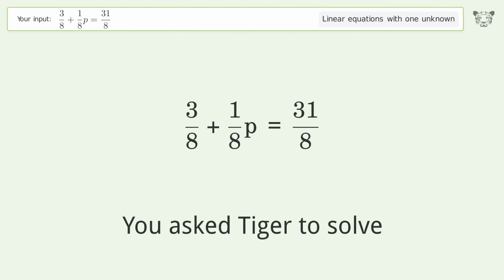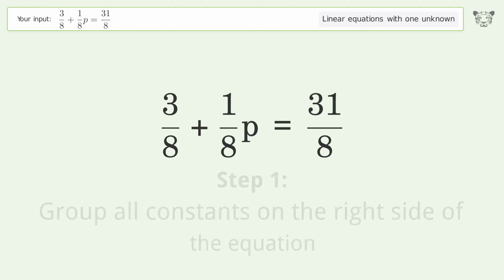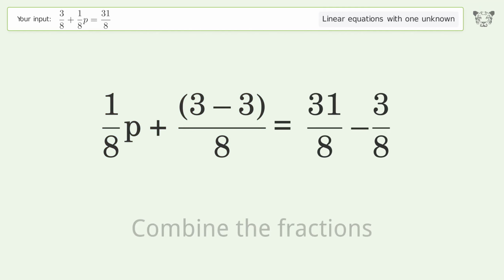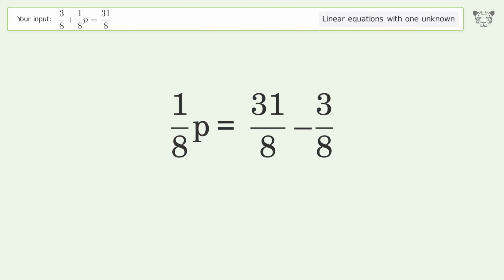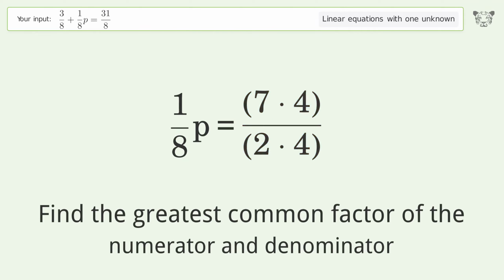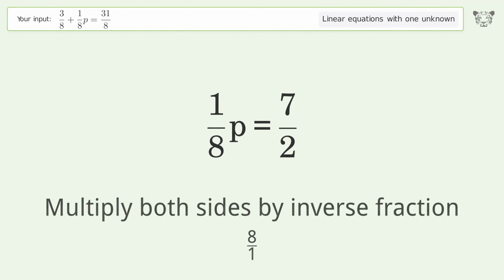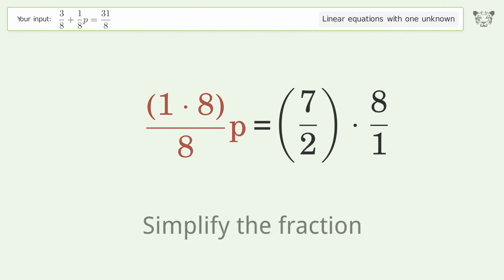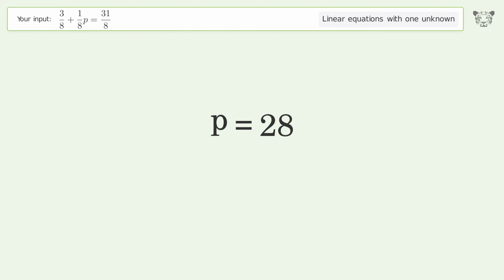Solve 3/8+1/8p=31/8: Linear Equation Video Solution | Tiger Algebra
Struggling with 3/8+1/8p=31/8? Watch our step-by-step video on Tiger Algebra to master this linear equation effortlessly. Also check out for more tips and tricks for dealing with linear equations with one unknown